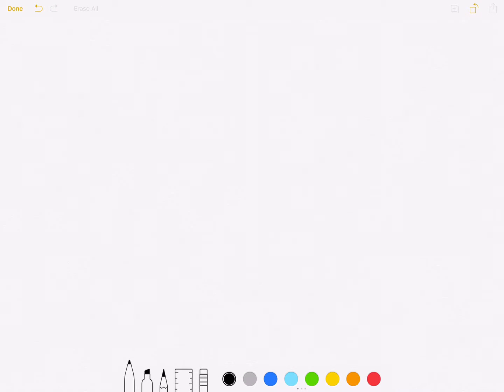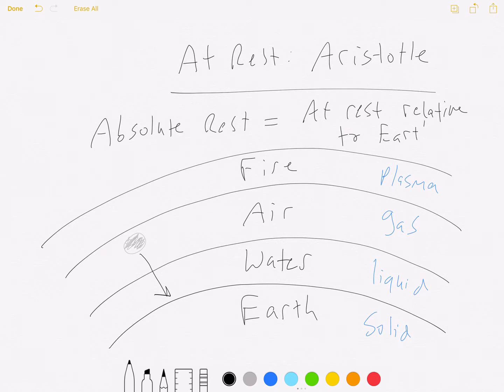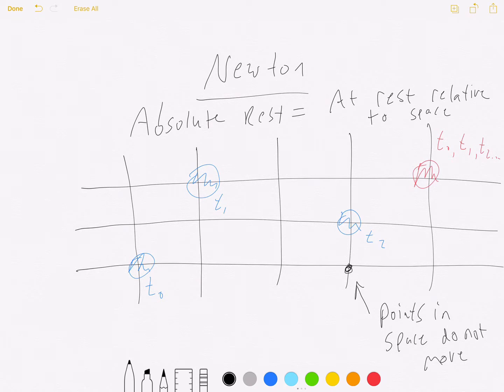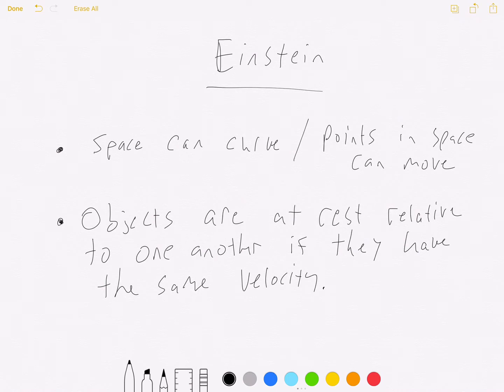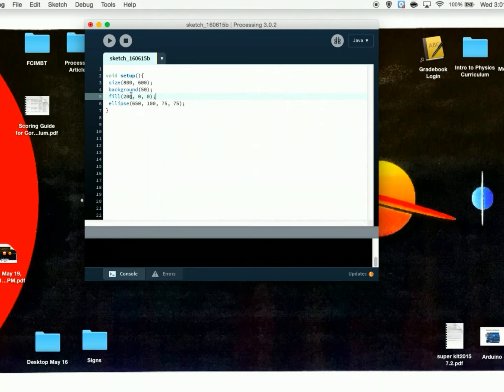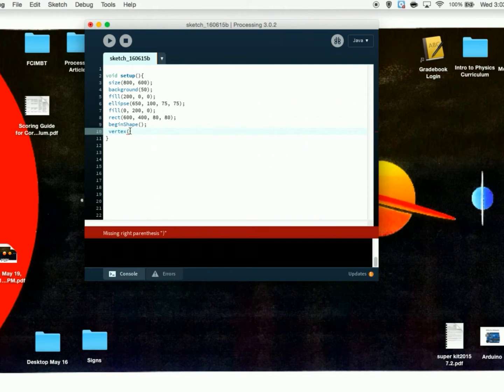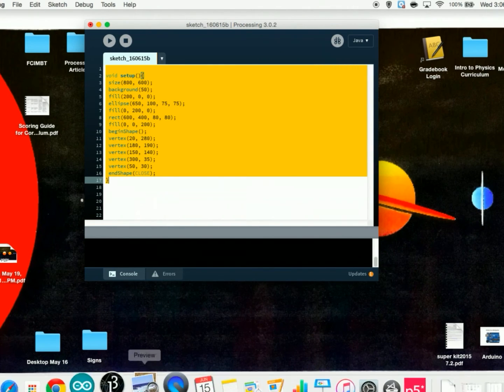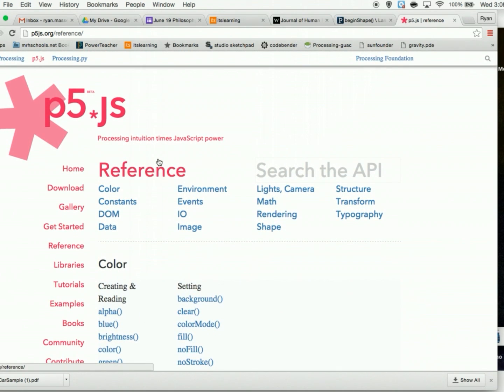Processing Motion Part 1: At Rest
Physics 0:22 // P3 7:56 // P5 14:17